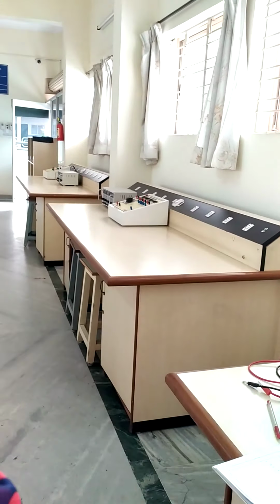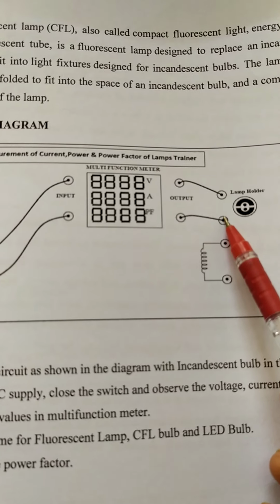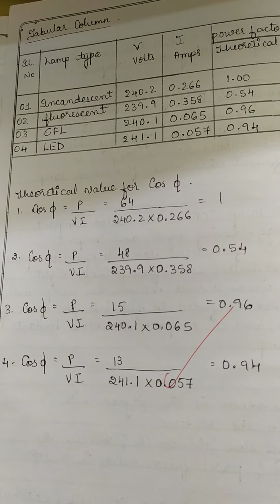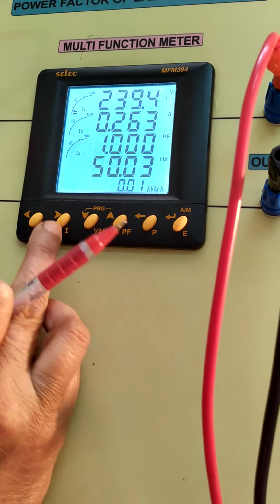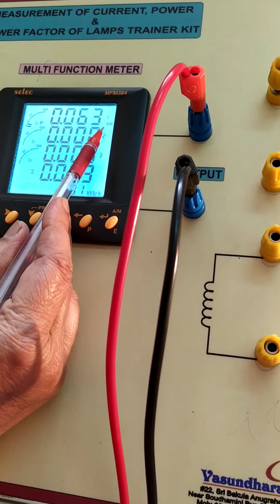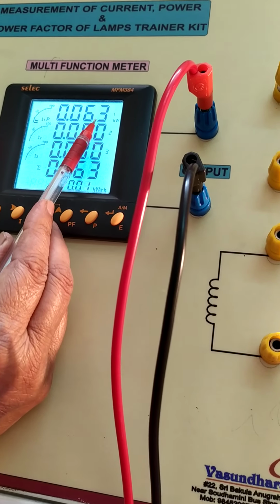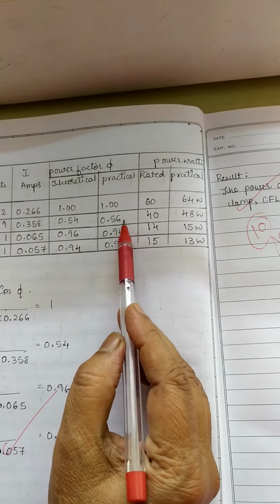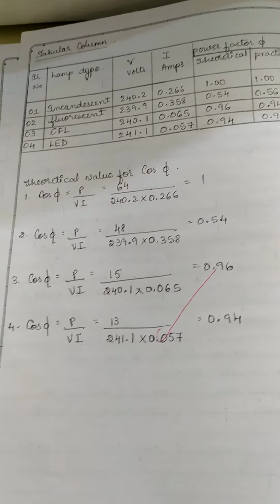Measurement of Power and power factor of different types of lamps by vishalini Divakar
This is the experiment in basic electrical engineering lab for first year students in vtu